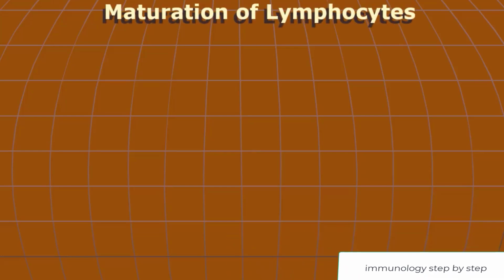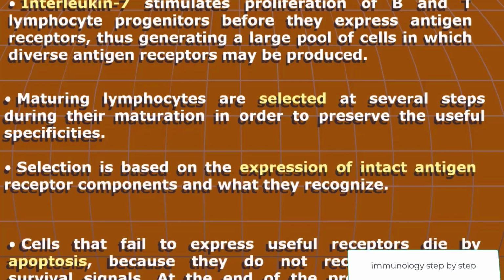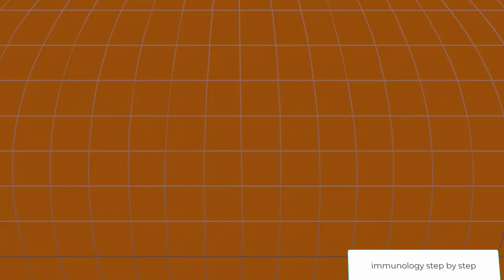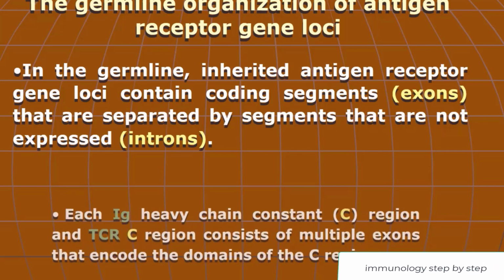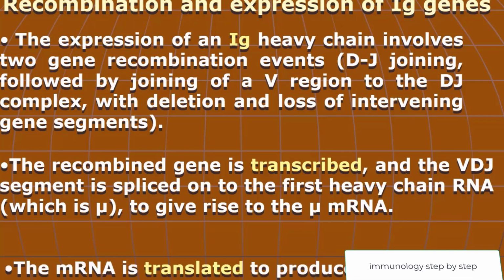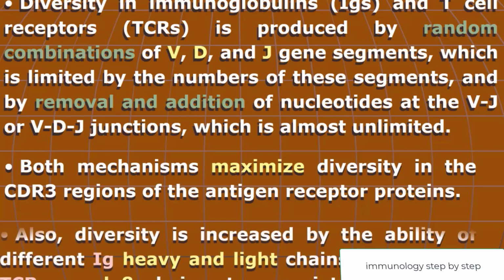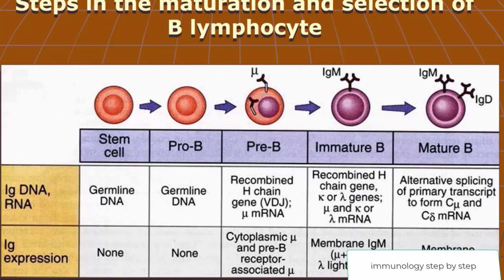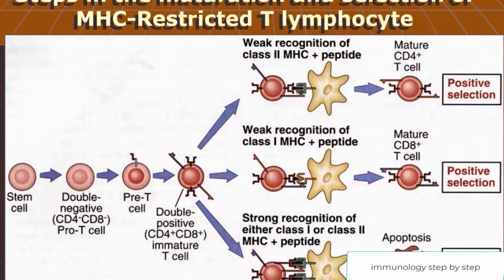Maturation of lymphocytes1